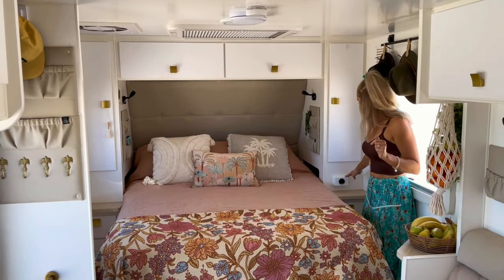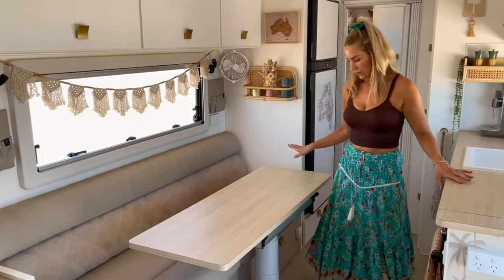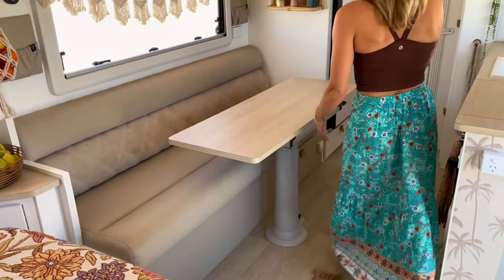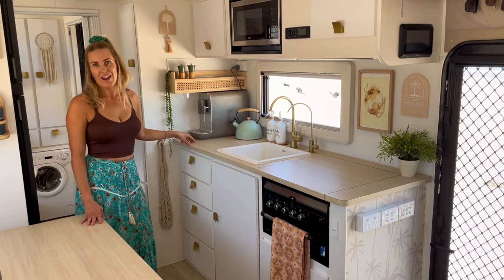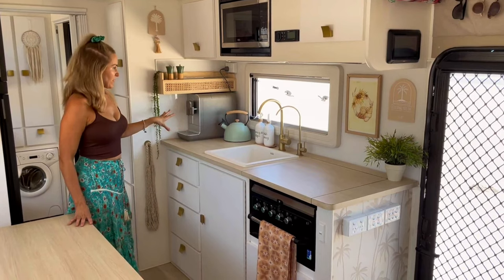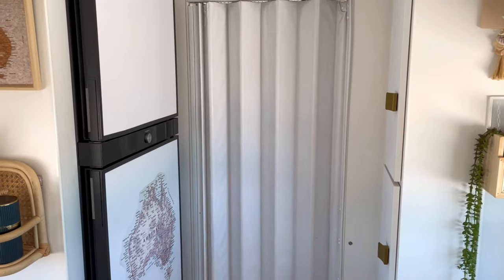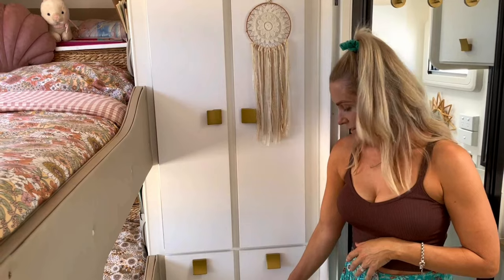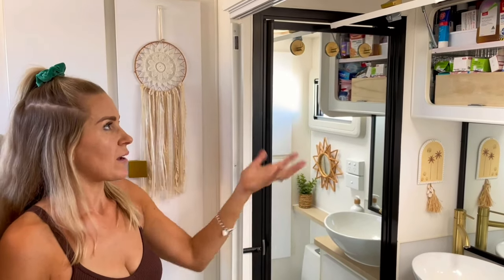Retreat Fraser 219B SE Caravan Tour - Roaming in Style, A Wanderlust Haven on Wheels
Join the captivating journey of Kat and Stu, the adventurous souls behind @retreating_into_the_sunshine, as they open the doors to their family's home on wheels - which they bought 2nd-hand, and crafted by Retreat Caravans

This exclusive van tour offers a unique glimpse into the highly organised layout, clever storage innovations, and the aesthetic marvels that adorn their journey-on-wheels. From well-appointed sleeping spaces to a kitchen that effortlessly combines functionality with elegance, every aspect of their caravan showcases a blend of comfort and adventure.

Let their adventure inspire your own as they share the intricate details that have turned ther van into a wanderlust haven. This is your ticket to family togetherness, freedom, and the open road!🌍🚐

👉🏻Brands and Products Shown/Mentioned
Sirocco Fan

⭐Watch Our Big Lap Van & Car Tours for an idea on what to get for your Big Lap Setup!

⭐Learn from fellow Aussie Travellers as they share their stories, experiences and travel tips on the big lap

⭐Planning to do a Big Lap but don't know where to start? Read our article about the The Big Lap Itinerary – Your Ultimate Guide to the Top Must-See Places in Driving Around Australia

⭐Get your own The Big Lap Bible - the ultimate guide, planner, tracker and discount book for the most extensive road trip of your life here!